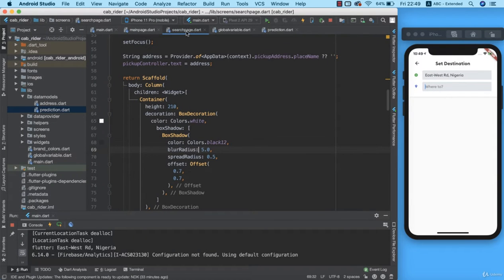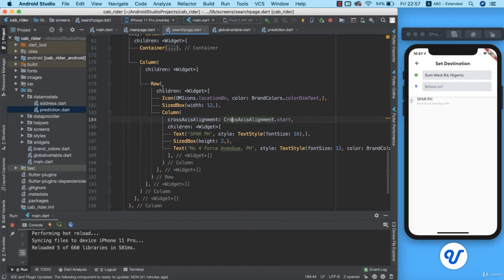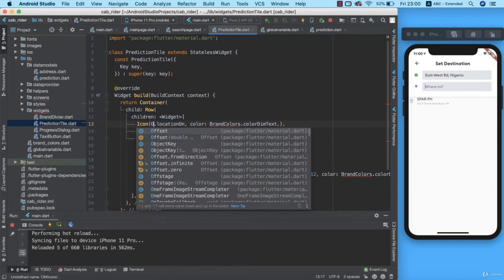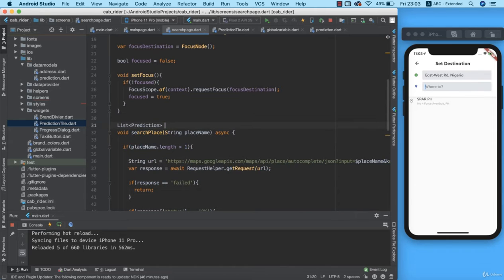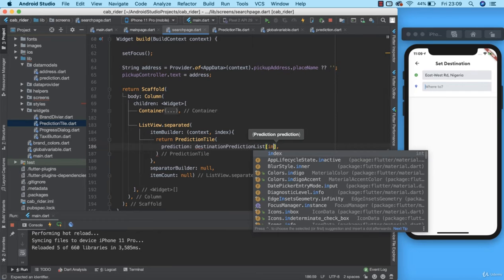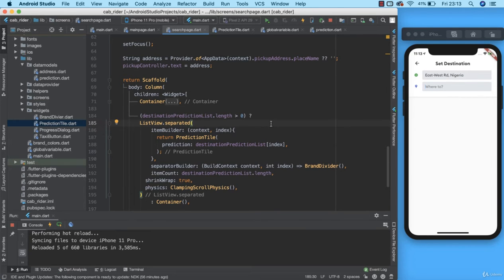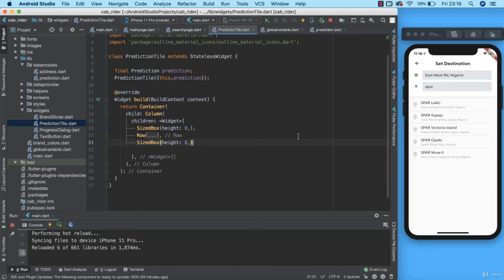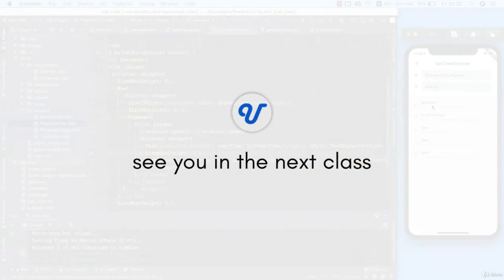7. Setting up ListView to display Prediction Results